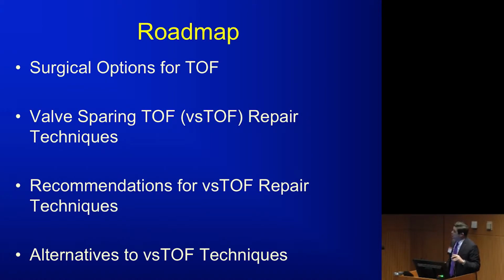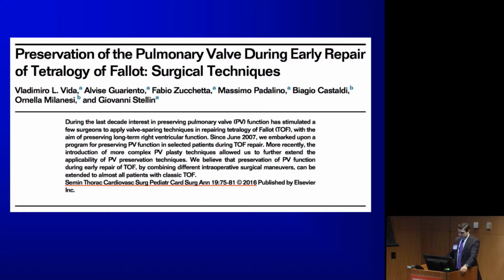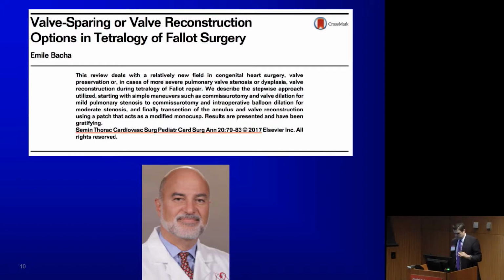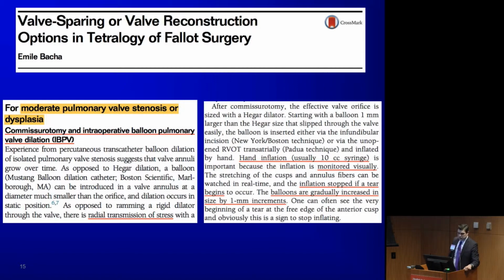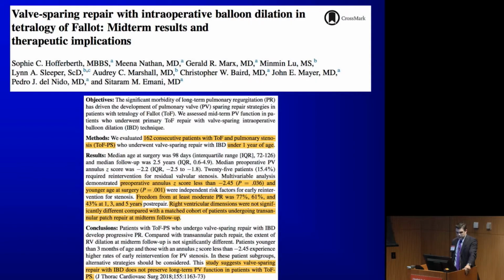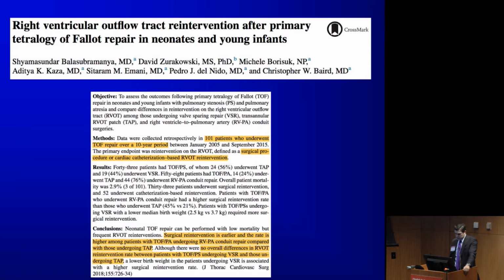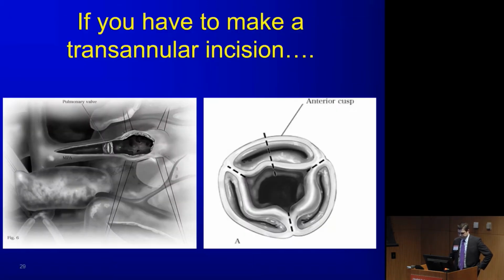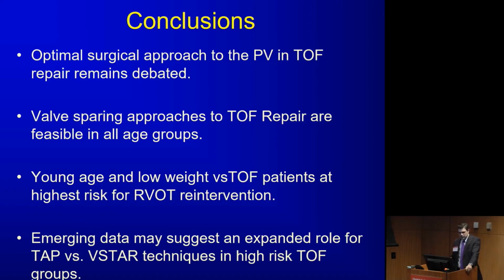Innovative Repairs: Pulmonary Valve & Valve-Sparing Tetralogy of Fallot Repair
Damien J. LaPar, pediatric cardiac surgeon at Columbia University Irving Medical Center, shares his insights into the latest techniques and innovations into congenital pediatric valve repair at the 2018 Columbia Pediatric Heart Valve Symposium.